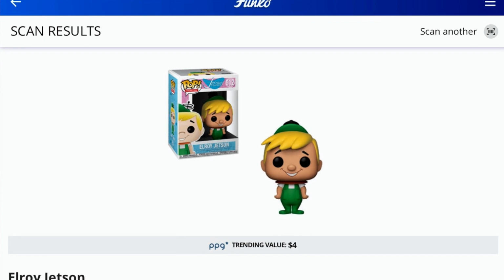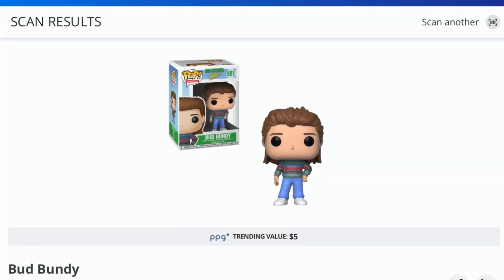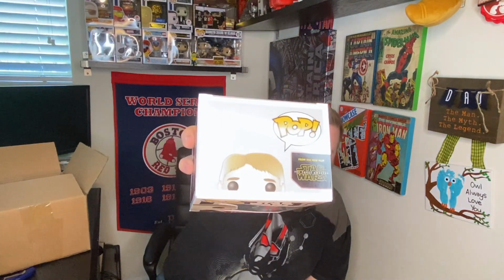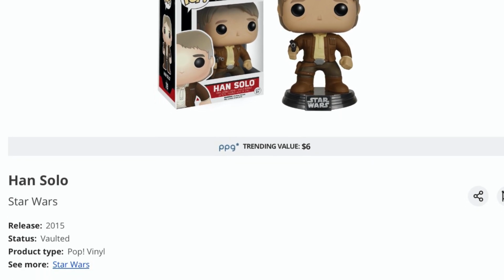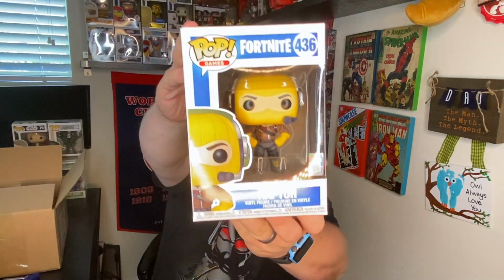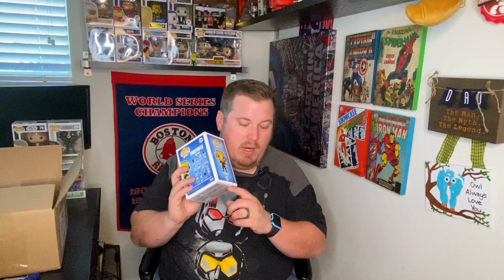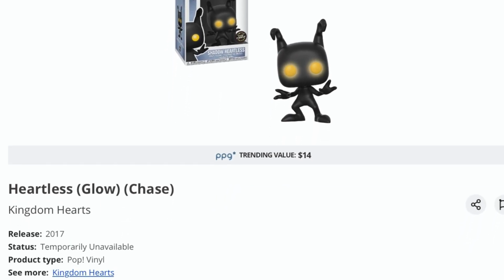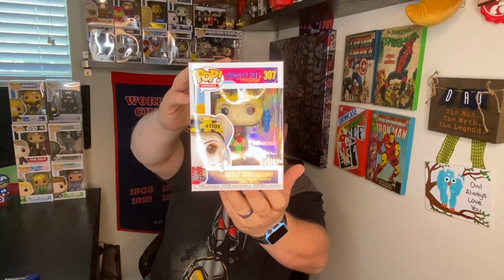Insane Toy Shop Funko Pop! Mystery Box Unboxing & Giveaway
In Today's video I unbox a Funko Pop Mystery box that I received for Christmas. .  Find out what I get

Birds of Prey Harley Quinn Funko Pop! Enter with the following steps.

Comment and Reply to 2 other Comments
Bonus Entry: Share on instagram or Facebook and tag me in the share

Thank you guys for watching and being part of my dream! I hope this video was entertaining!